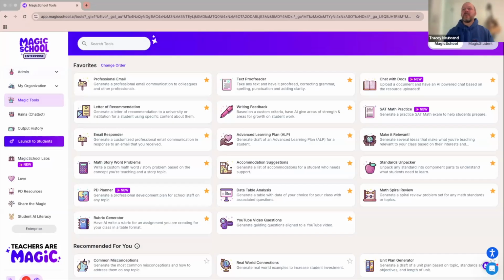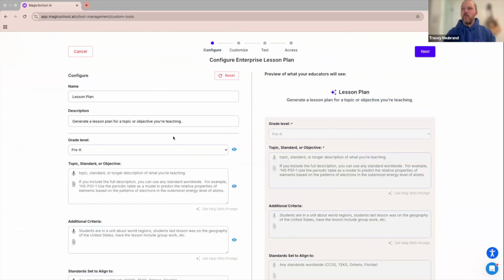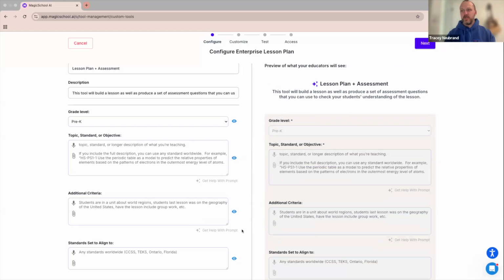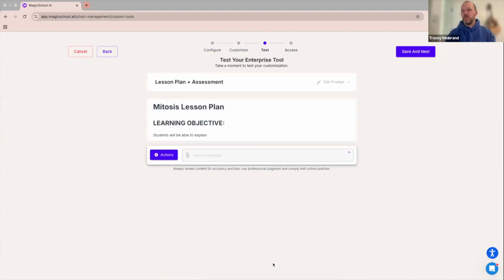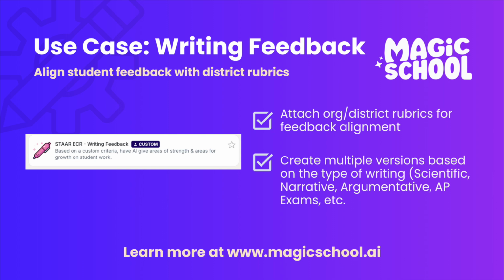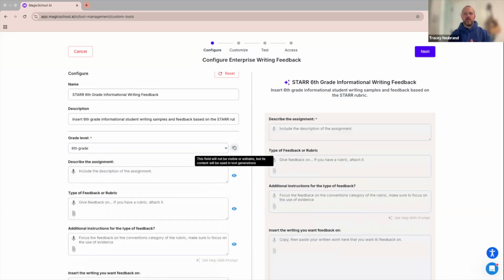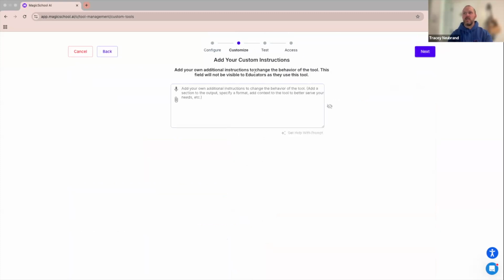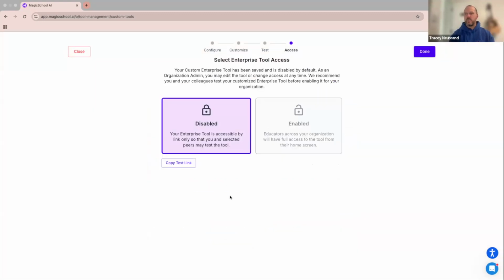MagicSchool AI Academy: Collaborative Innovation - Crafting Real World Use Cases with Enterprise